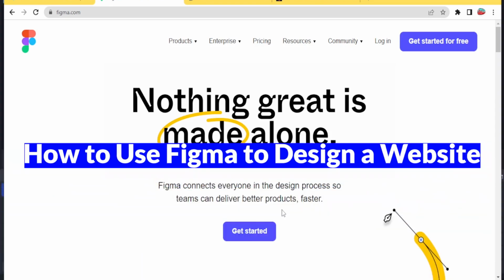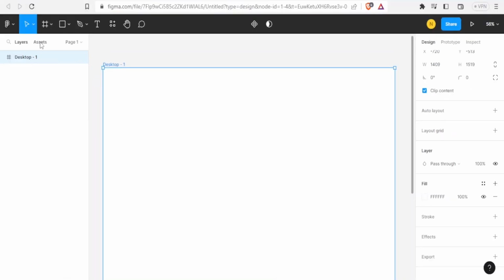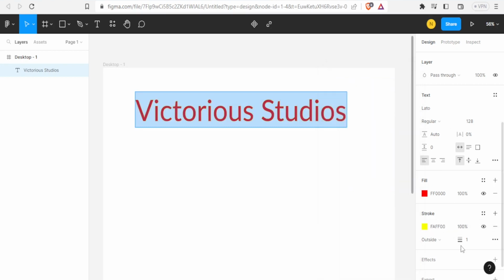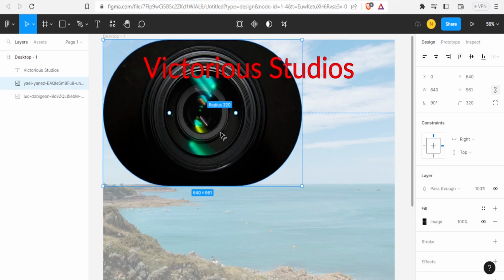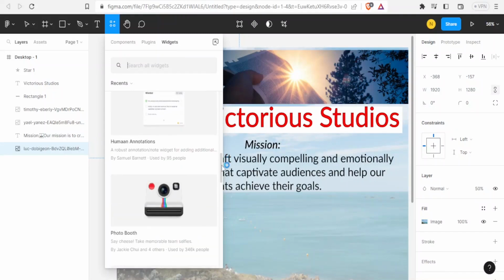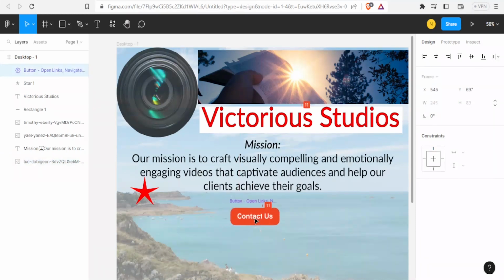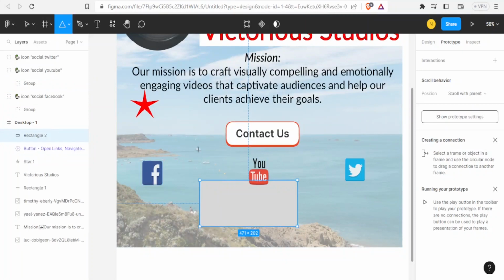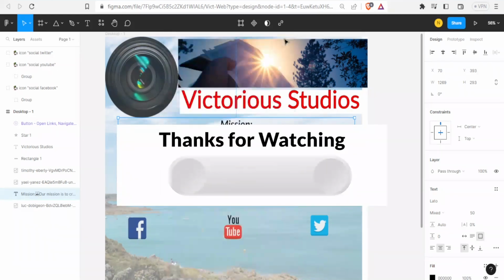How to Use Figma to Design A Website (Beginner Guide)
in this video I will be showing you how to use Figma to design a website,

this is a simple beginner guide for you to get started!